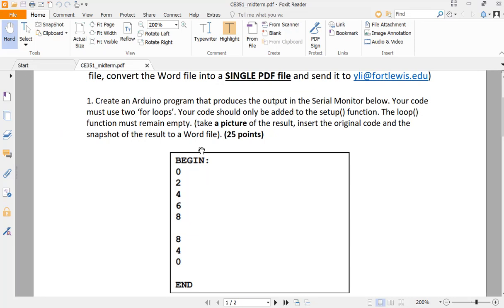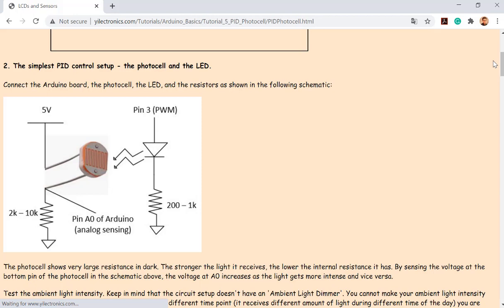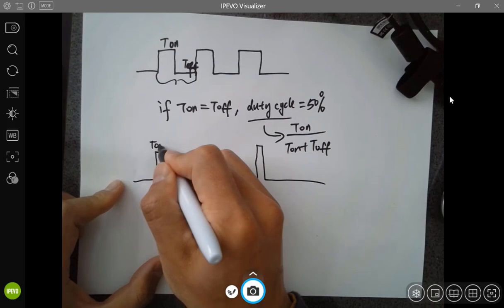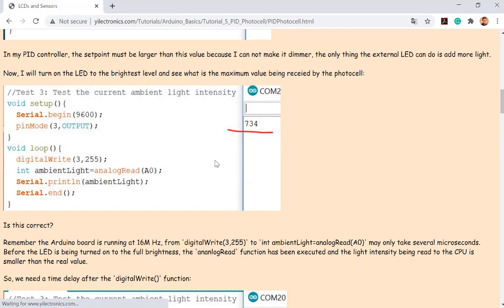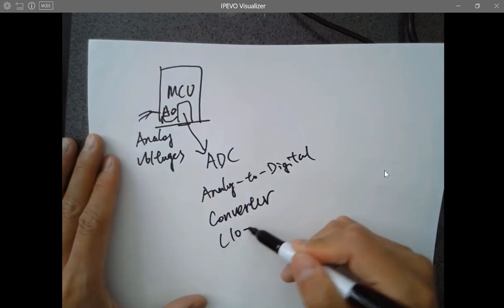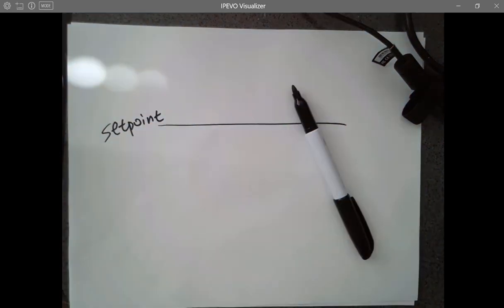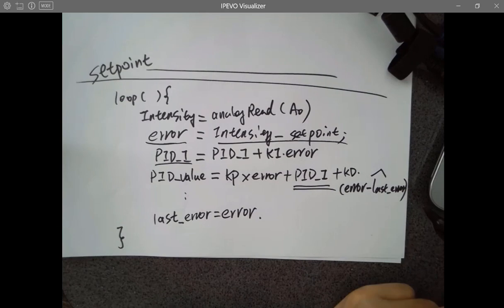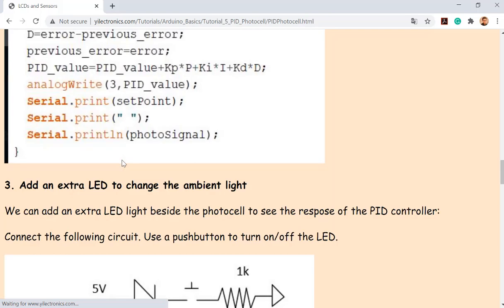CE351 Microcontrollers - Lecture 23 The PID Controller I